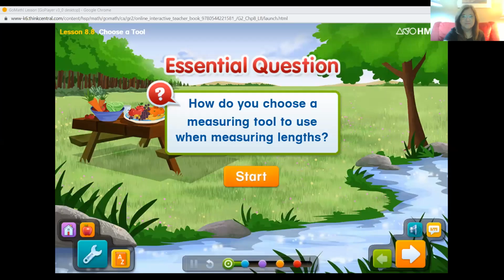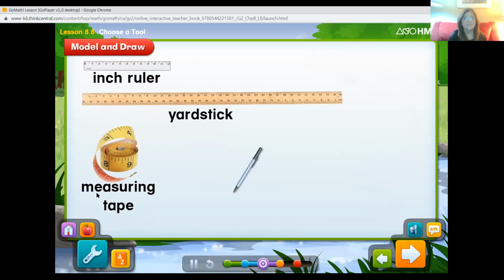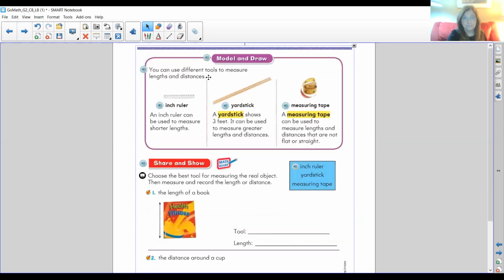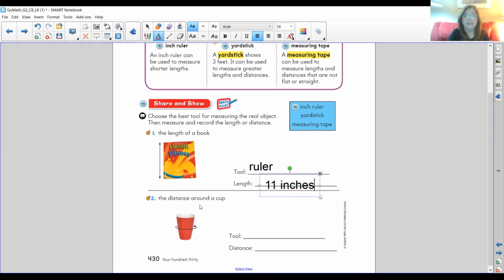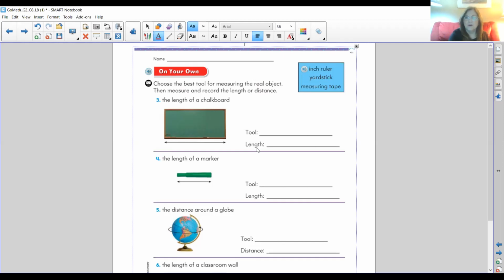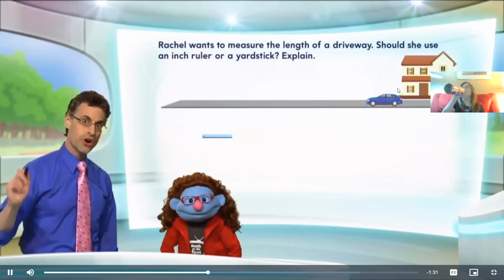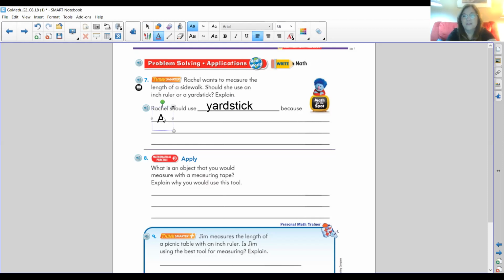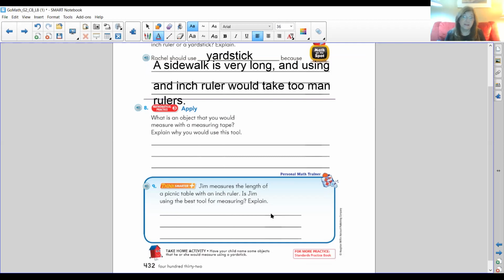Go Math 8 8 Video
Math Lesson 8.8 teaches about how to measure lengths using different tools - inch ruler, yardstick, and measuring tape.